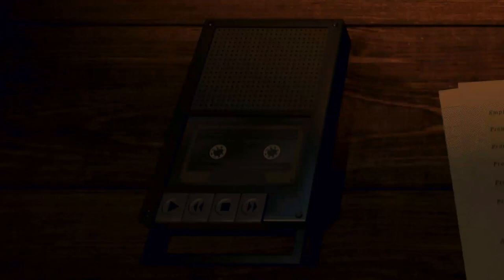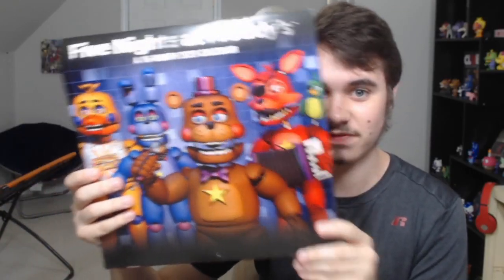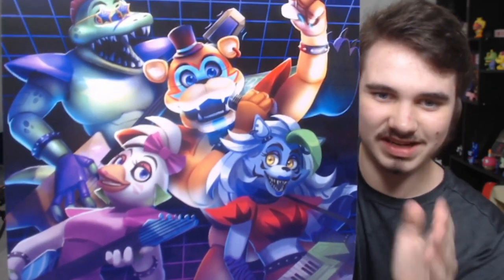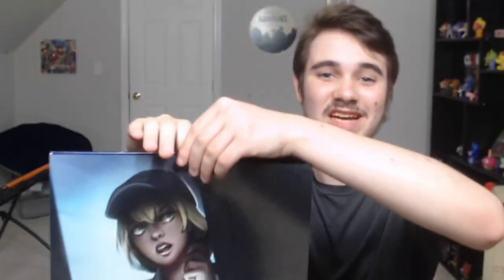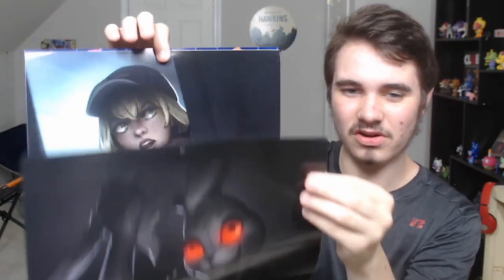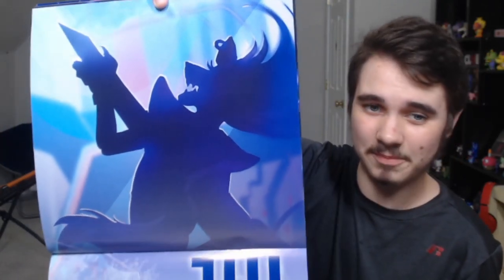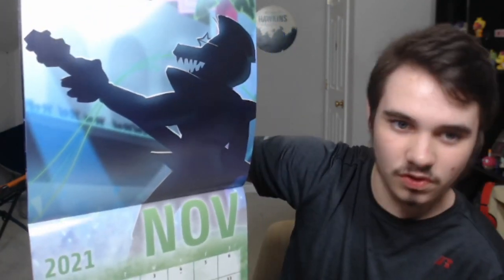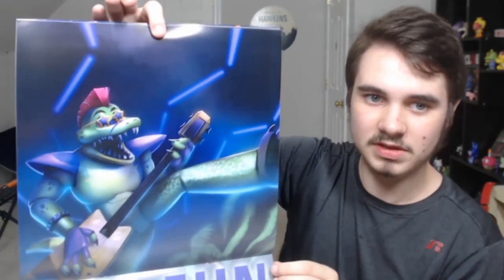FNAF: SECURITY BREACH TRENDS CALENDAR!! - Unboxing and Review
The OFFICIAL TRENDS CALENDAR for FIVE NIGHTS AT FREDDY'S: SECURITY BREACH 2020 has been released, let's unbox and review it!!